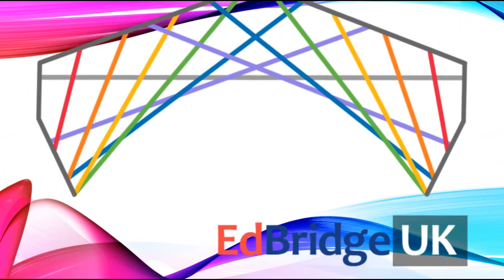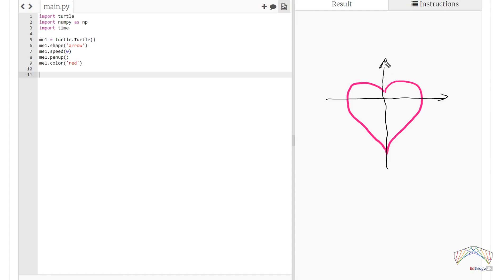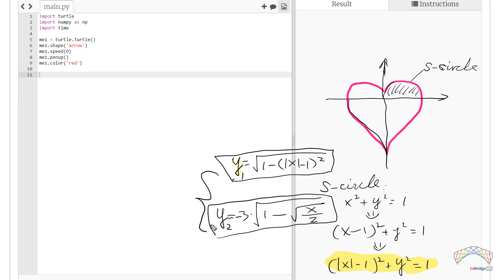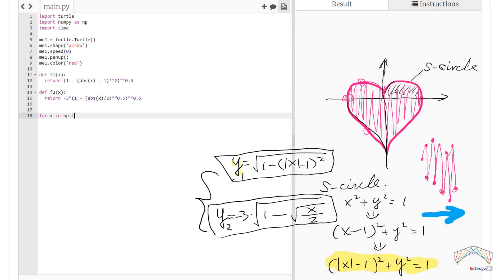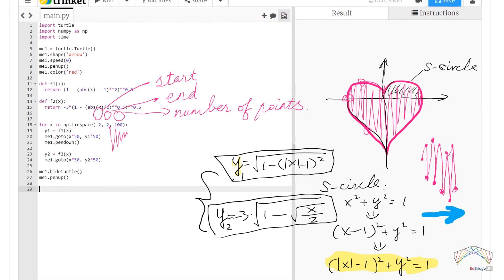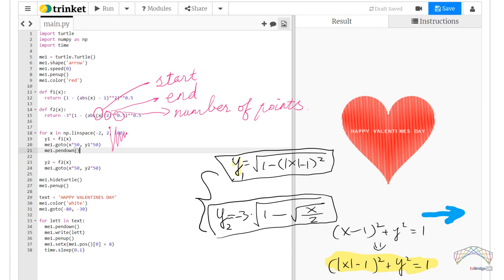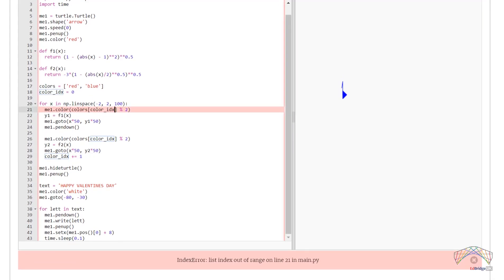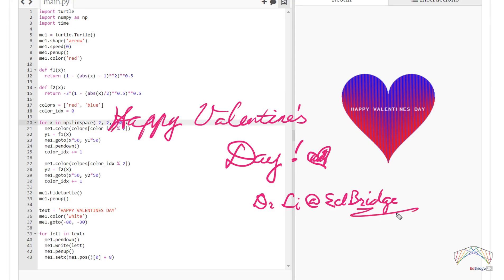Valentine's Day Heart - Weekly Topics in Coding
This is a fun demonstration of drawing a heart with Python's turtle module for a Valentine's Day Present.